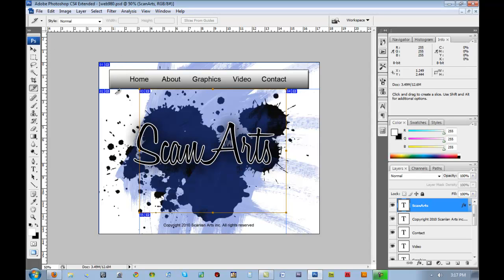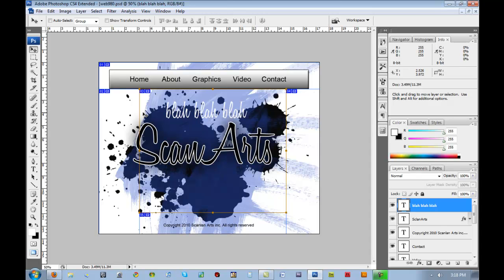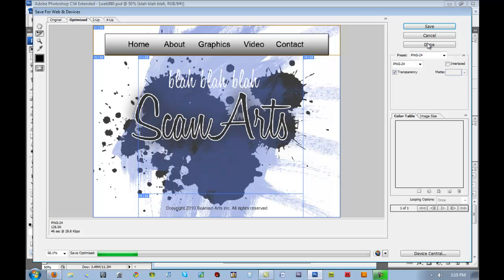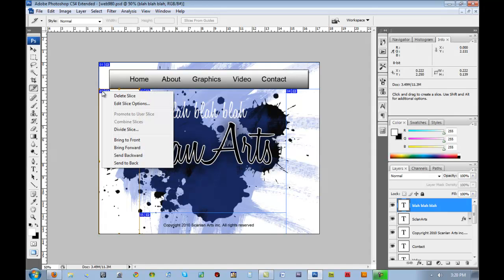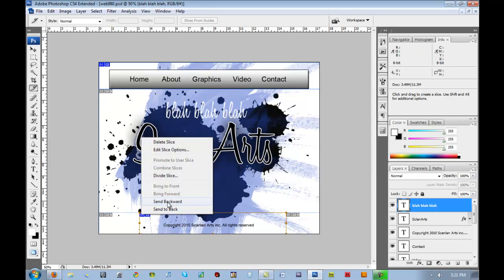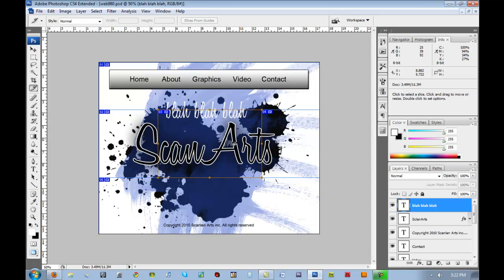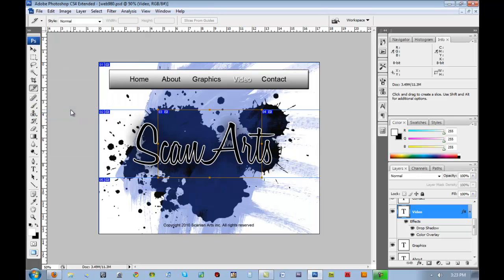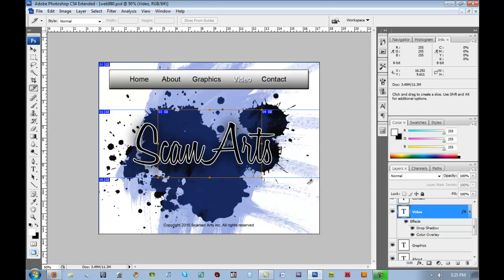#12 - Content Pages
Here we will learn how to edit some slices to create different pages with different content. Use this as a reference to create your own pages using slices of different kinds and produce your style of web layout.